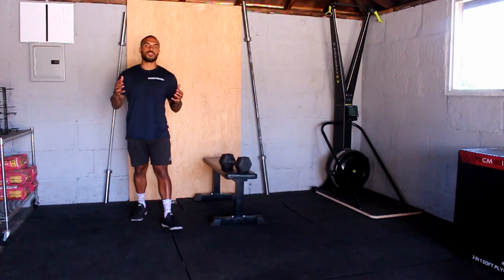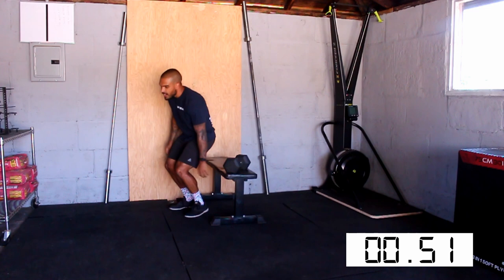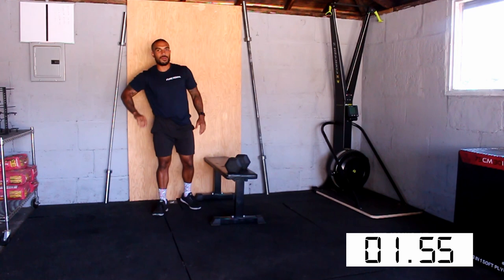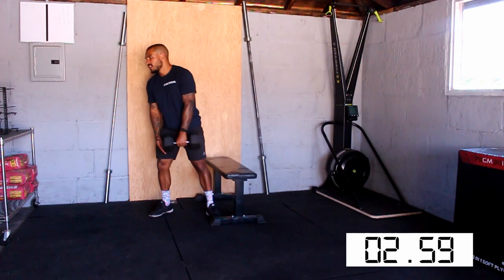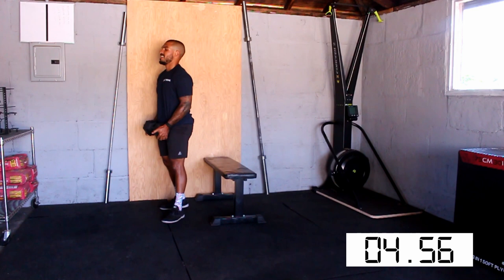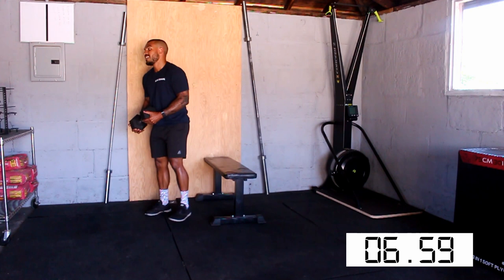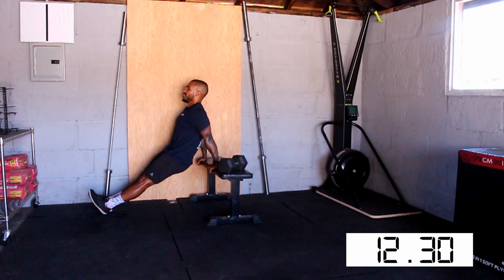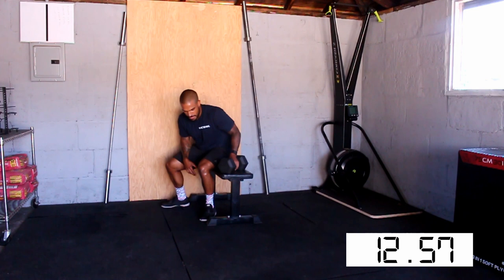Upper Body TABATA Dumbbell Workout | Single Dumbbell Workout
Today we have a fast and spicy upper body dumbbell tabata workout that only requires a single dumbbell, and a surface to dips on! This workout goes by very quick by keeping you moving non stop. The 10 seconds of “rest” between each upper body dumbbell exercise is just enough time to take a breath while getting ready for the next exercise.

|Upper Body Tabata Workout|
   Tabata x4 (32 Rounds :20 On/:10 Off)
Bicep curls
Bench dips
Bent over row
Push ups

|Weight Recommendations|
Men: 25-50lbs / Women: 10-35lbs